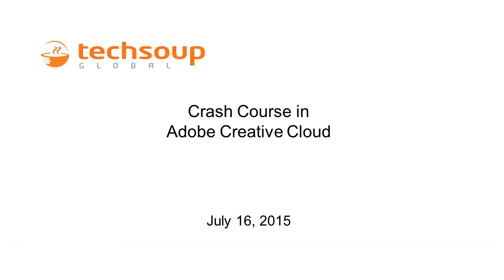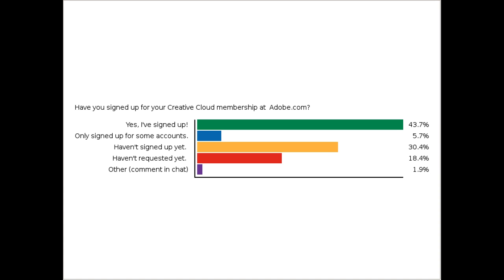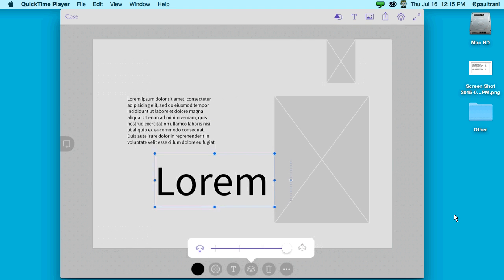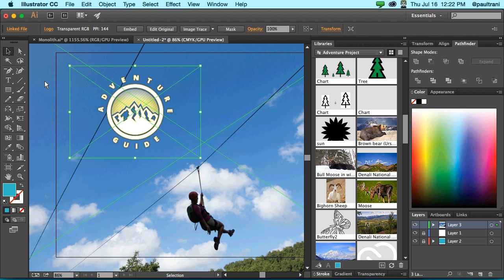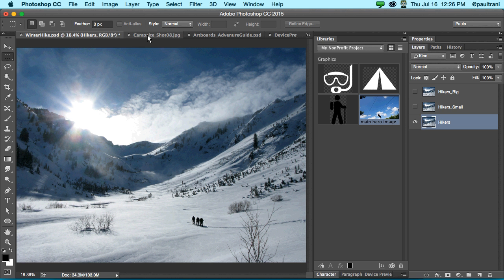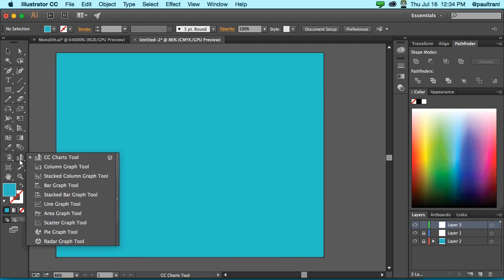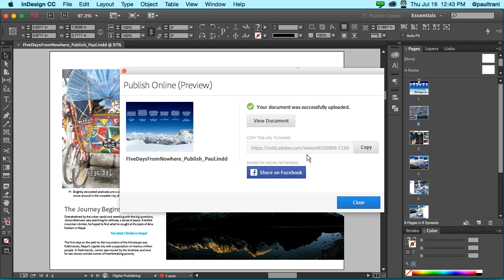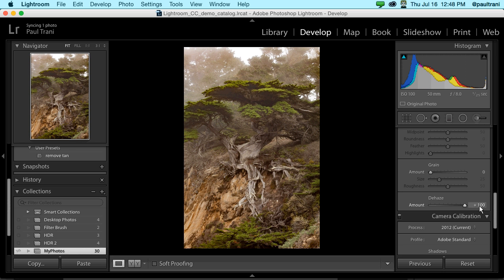Webinar - Crash Course in Adobe Creative Cloud - 2015-07-16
to learn about donated and discounted technology for nonprofits and libraries!

In this free webinar with Adobe's Senior Creative Cloud Evangelist Paul Trani, get an introduction to Adobe's Creative Cloud, learn about new features available in the cloud version of the suite of design and editing tools, and see a live demo to get ideas on how you can tell your story using Creative Cloud!